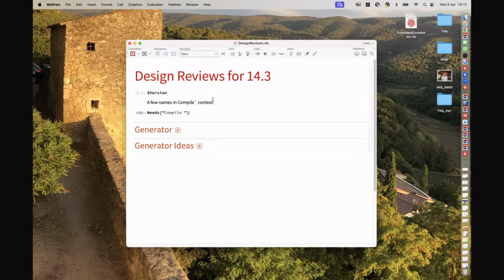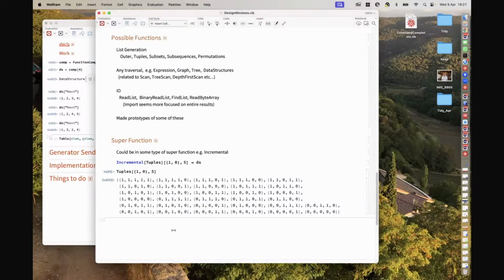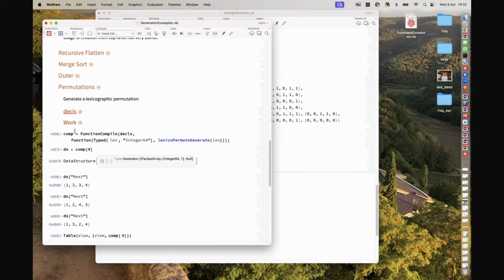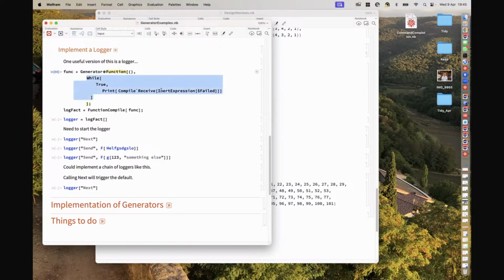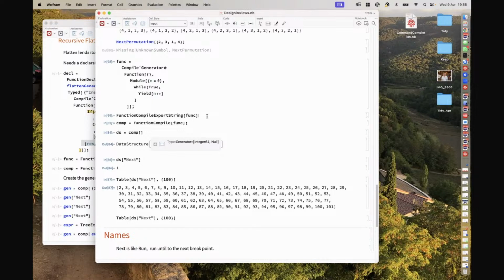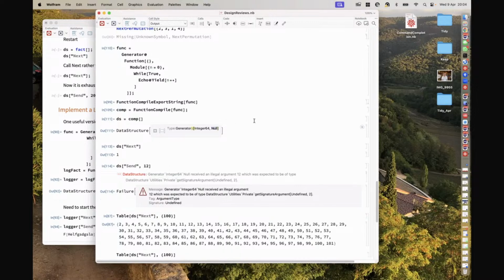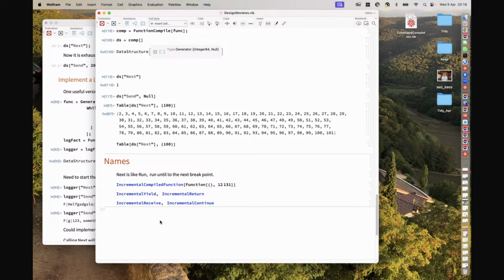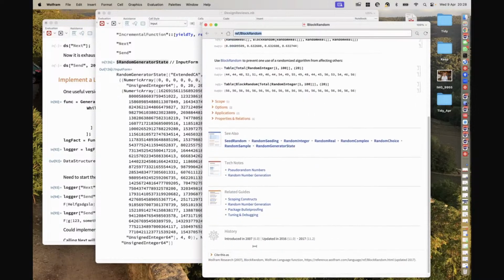Live CEOing Ep 881: Design Review of Compiler Features continued